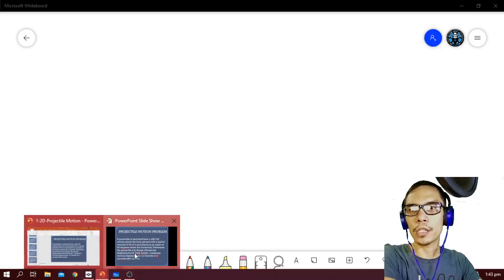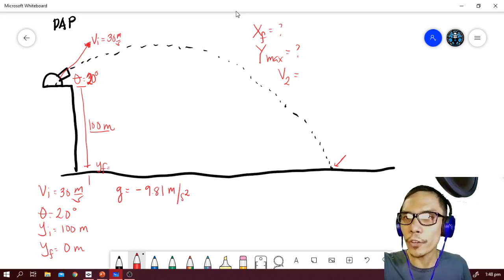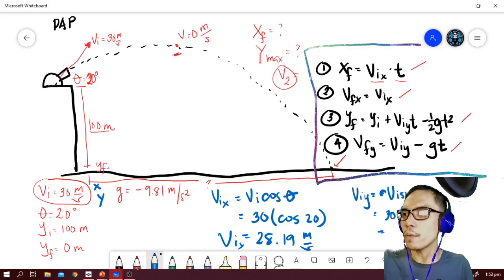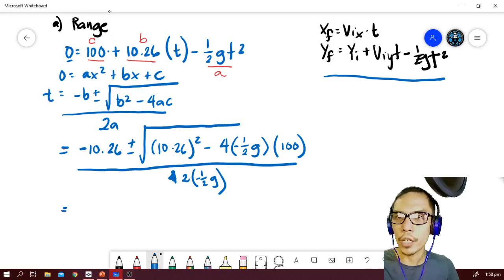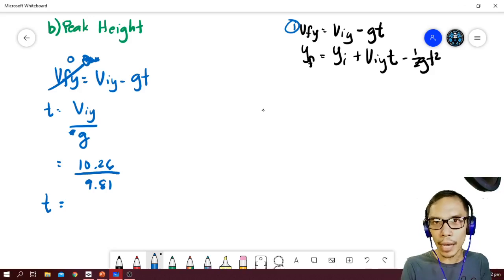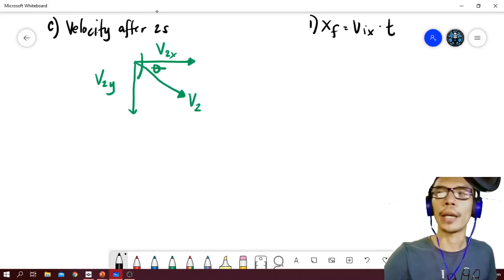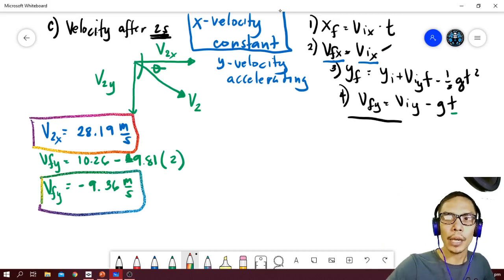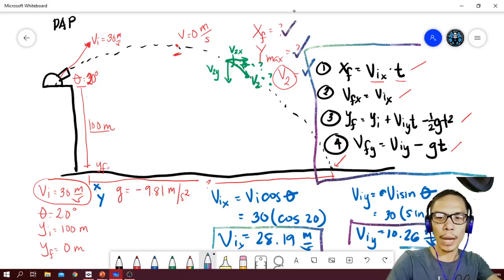PROJECTILE MOTION PART 3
This is the 3rd video for the lesson PROJECTILE MOTION, in this video, we will compute a sample problem about a projectile that was launched at an angle and it was above level ground. The problem is looking for the RANGE, PEAK HEIGHT, and VELOCITY on a certain period of time.

al rights reserved.